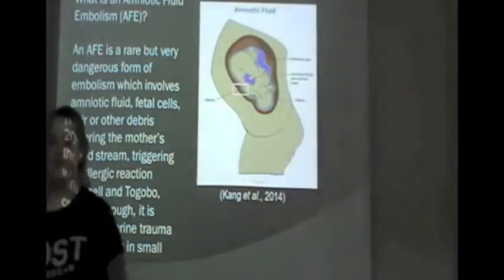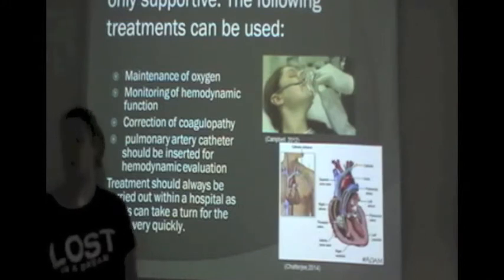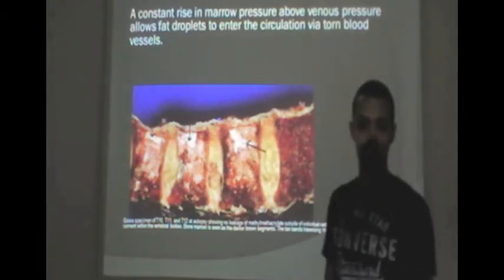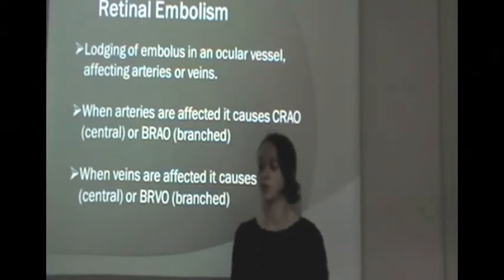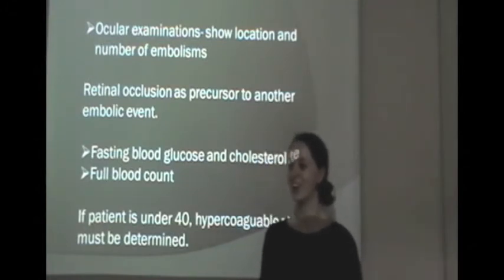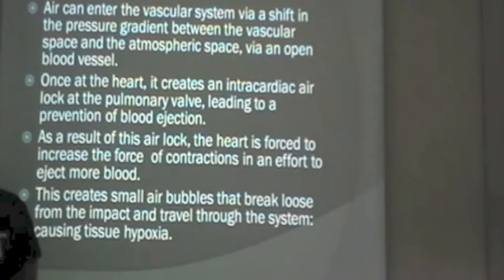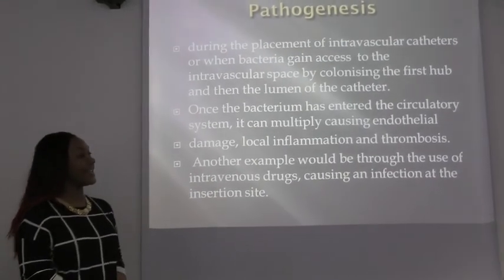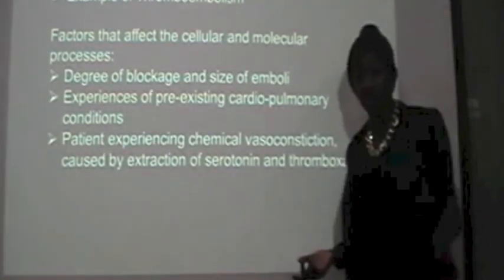WIKI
EMBOLISM
BMS 3213-CELLULAR PATHOLOGY